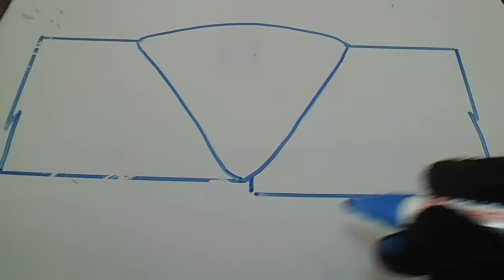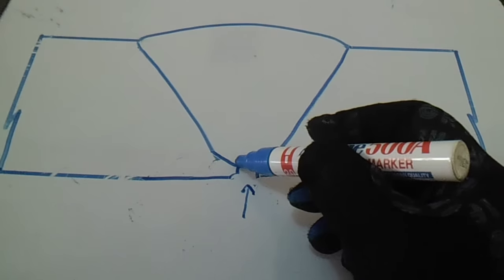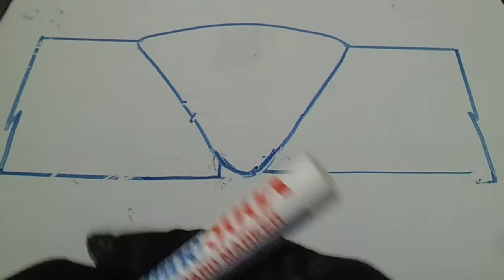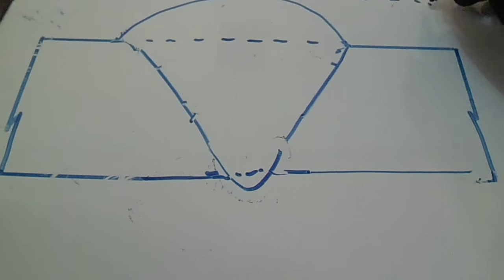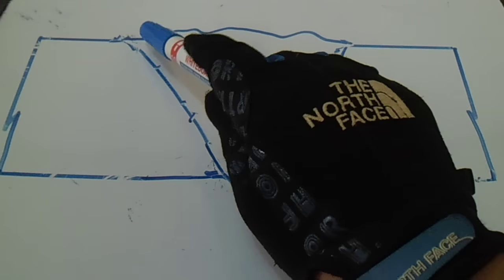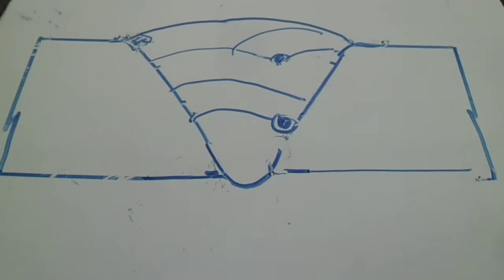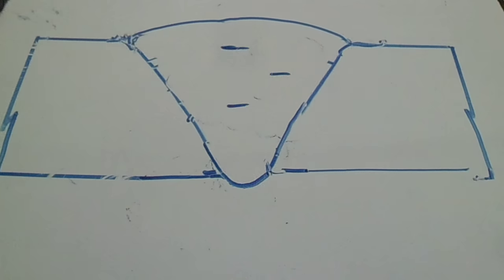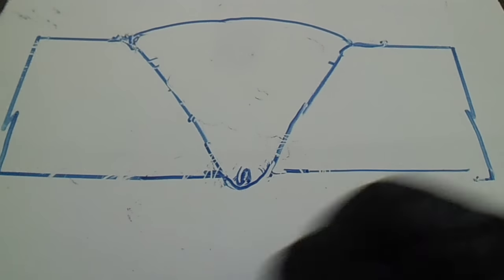Reason and Types of Weld Defect - PipingWeldingNonDestructiveExamination-NDT